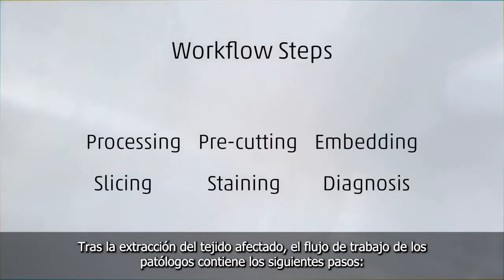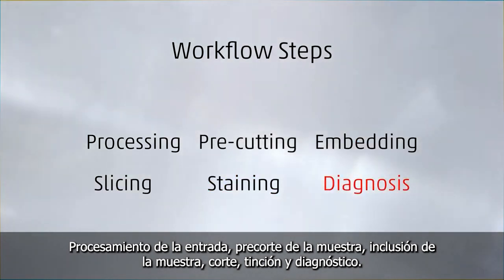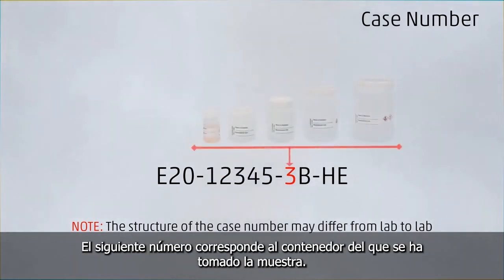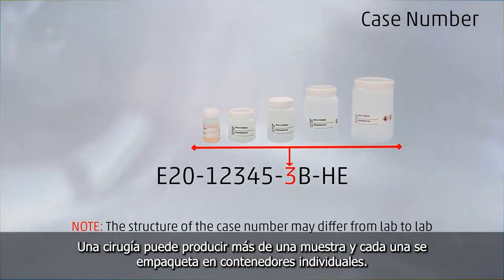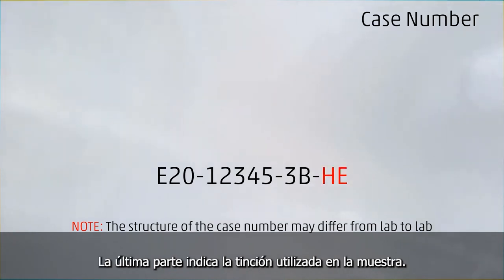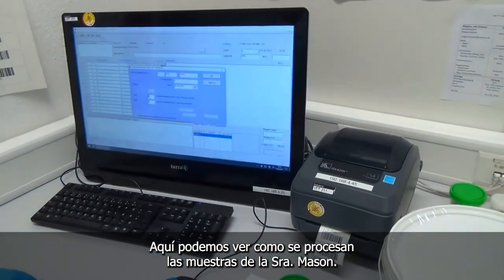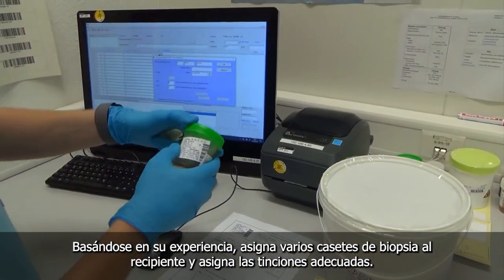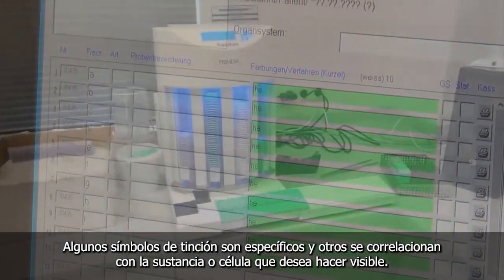Flujo de trabajo en un laboratorio de patología: Desde la muestra hasta el diagnóstico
Este vídeo muestra cómo funciona un laboratorio de patología desde la recepción de una muestra hasta el diagnóstico por parte del patólogo.

El vídeo ha sido producido por Smart In Media, líder del mercado en patología digital,